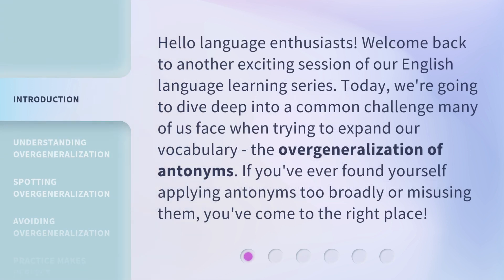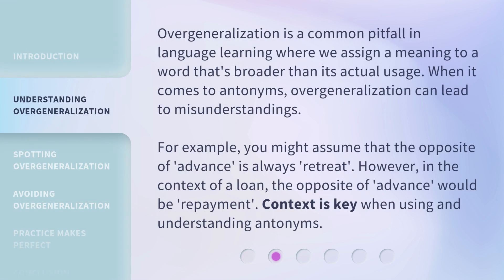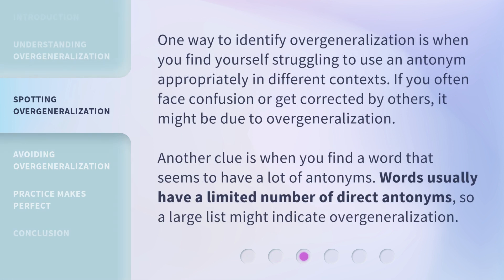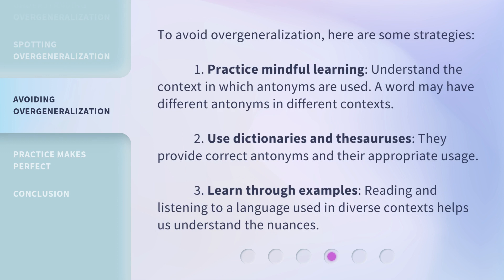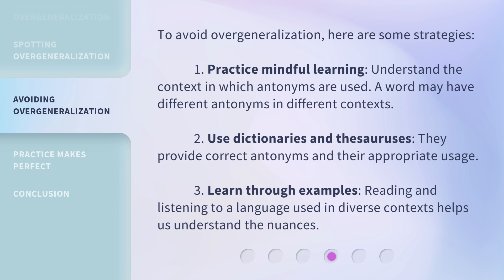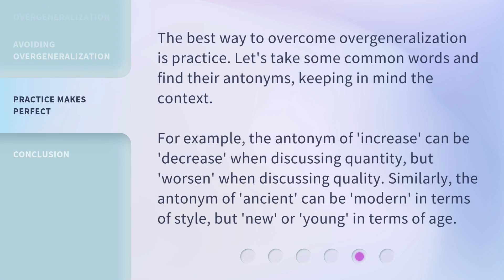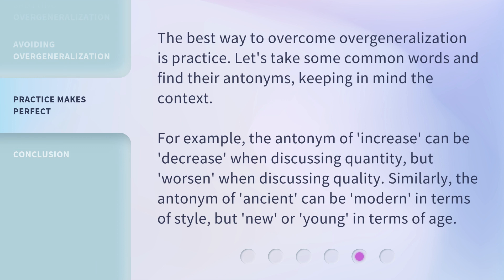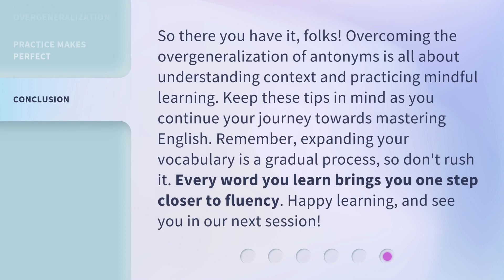Navigating Antonyms: Overcoming Overgeneralization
Navigating Antonyms: Overcoming Overgeneralization • Join us in this exciting session as we explore the common challenge of overgeneralization in antonyms. Learn how to avoid misunderstandings and use antonyms accurately in different contexts. Discover practical strategies to overcome overgeneralization and expand your vocabulary effectively!

00:00 • Introduction - Navigating Antonyms: Overcoming Overgeneralization
00:34 • Understanding Overgeneralization
01:10 • Spotting Overgeneralization
01:41 • Avoiding Overgeneralization
02:16 • Practice Makes Perfect